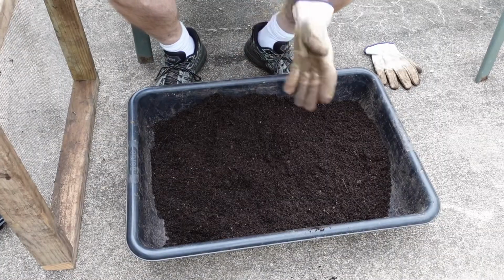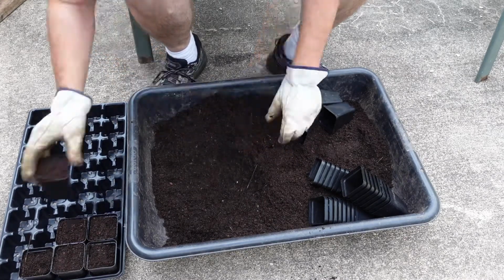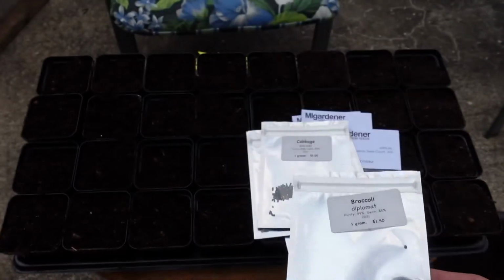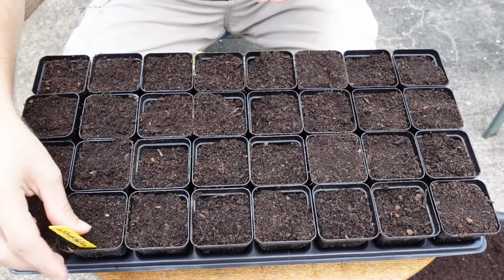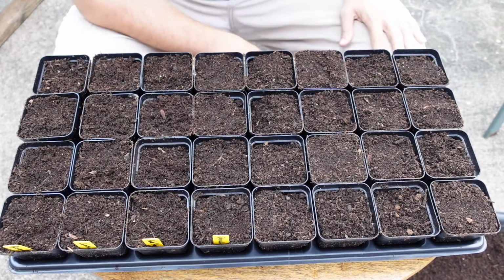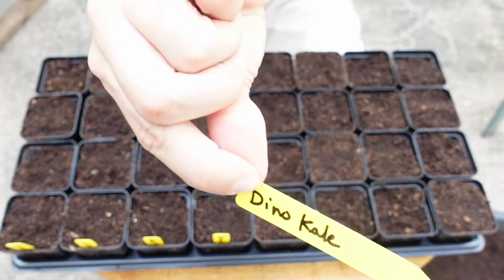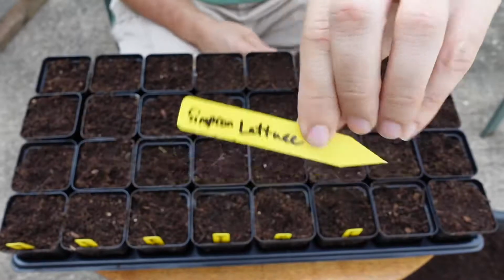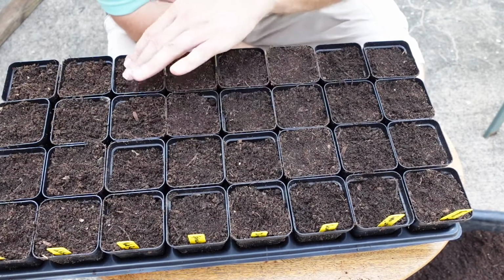Starting seeds in August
8/15/2021 Starting seeds in August (8/10/2021)

Starting a few varieties of seeds.
Broccoli Diplomat
Red Acre Cabbage
Red Russian (Ragged Jack) kale
Caladonia Spinach
Lacinato (Dinosaur or Tuscan) Kale
Ashley Cucumber
Black seeded Simpson Lettuce
Paris Island Romaine Lettuce

The brassicas, spinach, and lettuce are all cool season plants and should last into the winter.